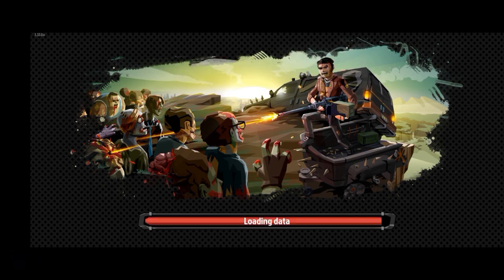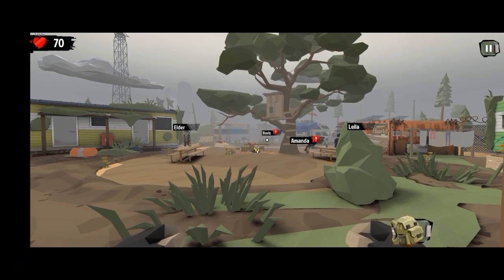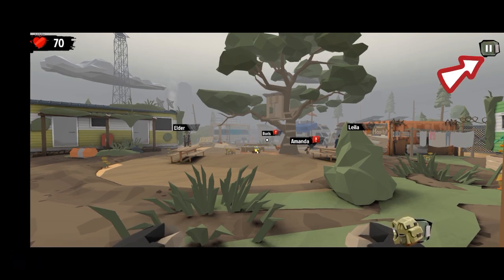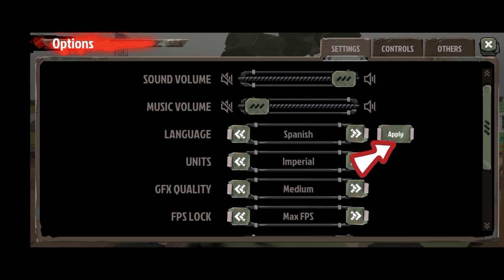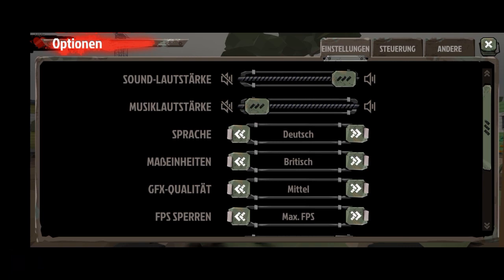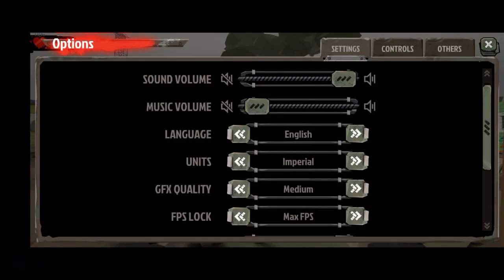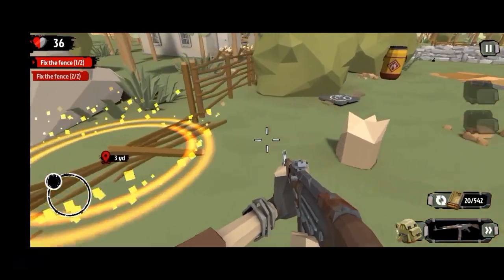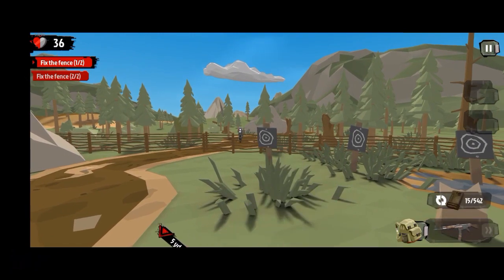How to Change Language in The Walking Zombie 2 Shooter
To change the language in The Walking Zombie 2 Shooter:

*Method 1: In-Game Settings*
1. Open the game on your mobile device.
2. Tap the "Menu" or "Settings" button.
3. Scroll down to the "Language" or "Localization" section.
4. Select your preferred language from the available options.
5. Confirm the change to apply the new language.

*Method 2: Device Language Settings*
1. Go to your device's "Settings" app.
2. Scroll down to the "Language & input" or "Language" section.
3. Select your preferred language from the available options.
4. Open The Walking Zombie 2 Shooter to see the language change applied.

*Additional Tips*
1. *Language availability*: The game may not support all languages, so ensure your preferred language is available.
2. *Language syncing*: If you're playing on multiple devices, ensure that the language change is synced across all devices.
3. *In-game text*: Some in-game text, like player names or chat messages, may not be translated.